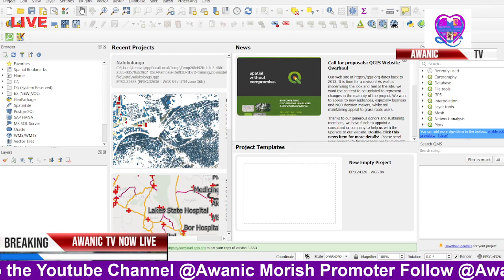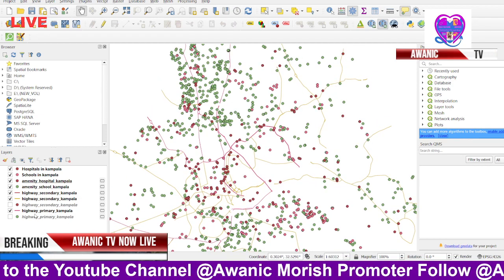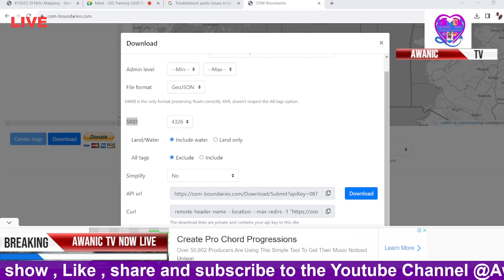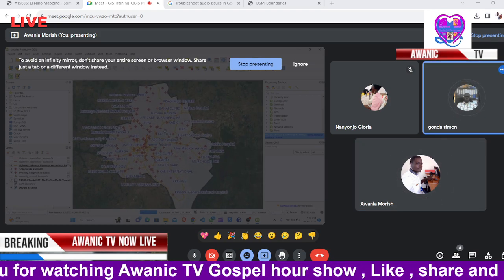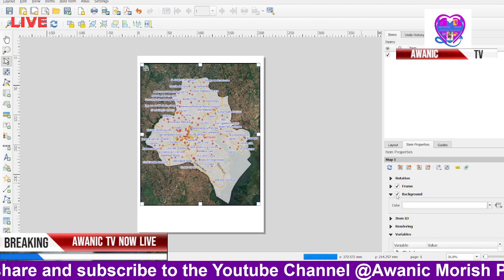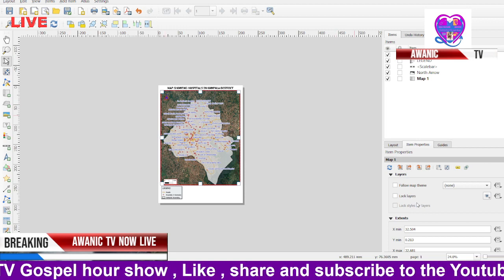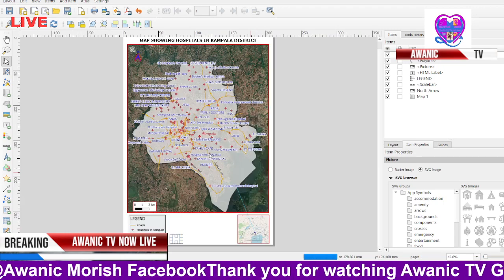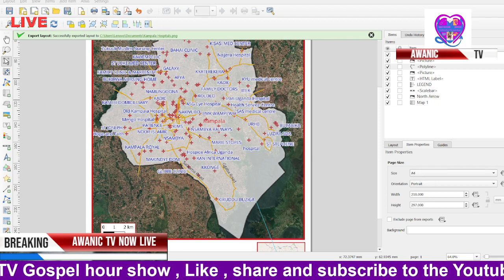How to download OpenStreetMap Data Using QuickOSM plugin in QGIS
In this video you will learn how to download OSM Data In QGIS using QuickOSM plugin